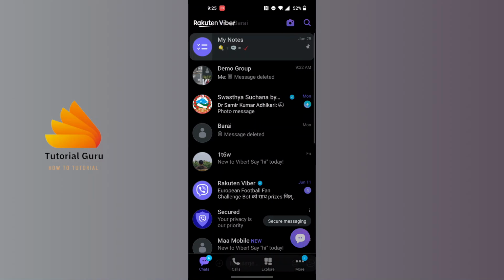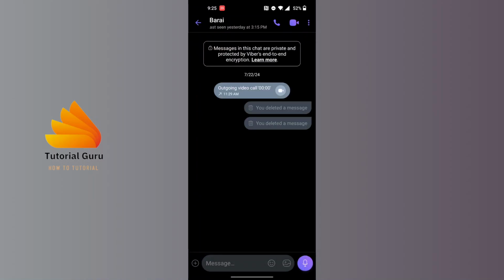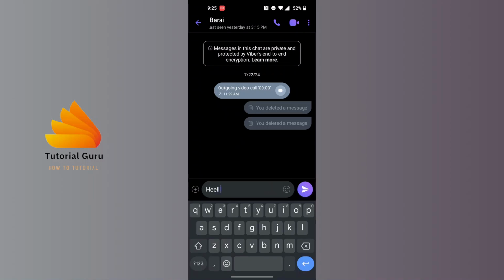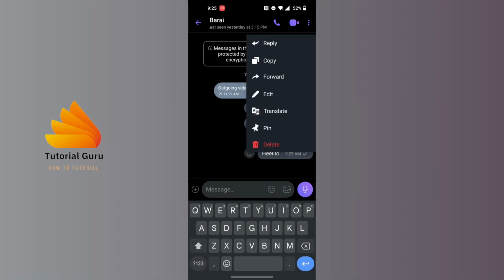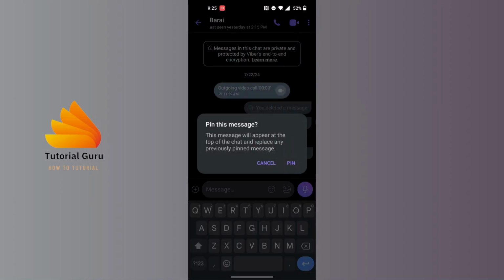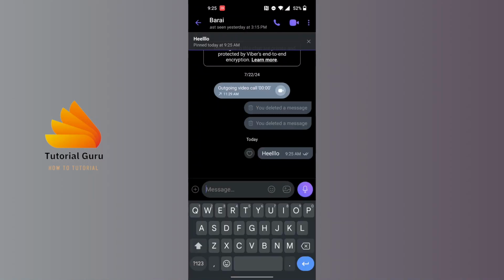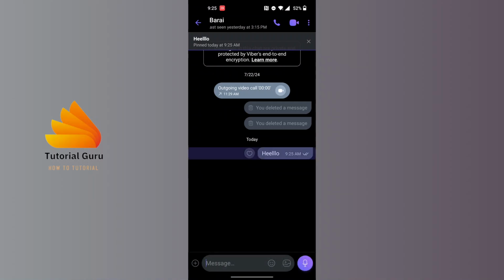How to Pin Message in Viber 2024?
Welcome to Tutorialguru! In this video, we'll guide you through the process of pinning messages in the Viber app for 2024. Pinning messages helps keep important information easily accessible at the top of your chats.